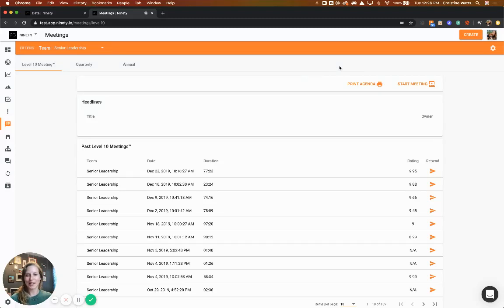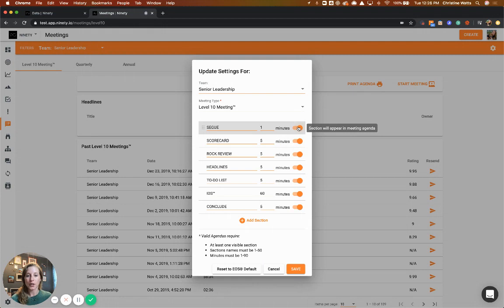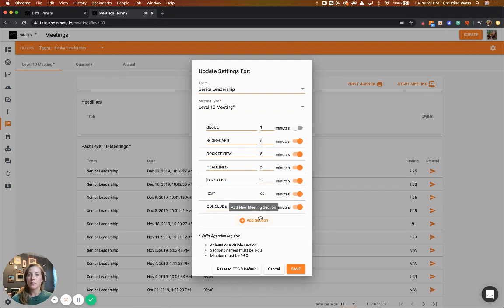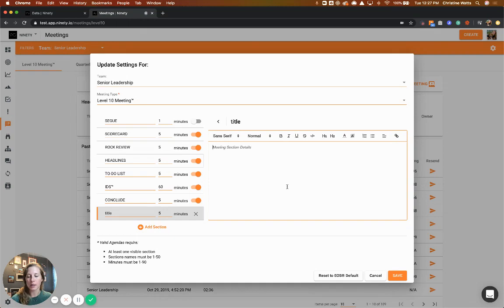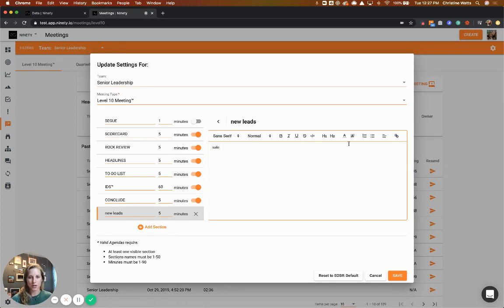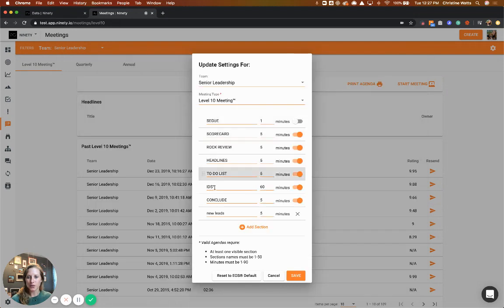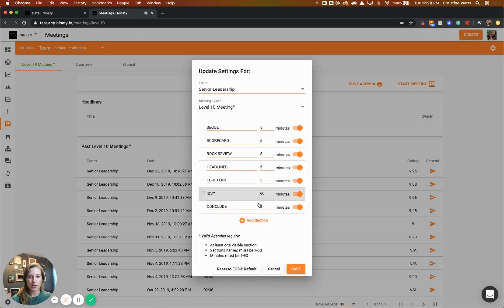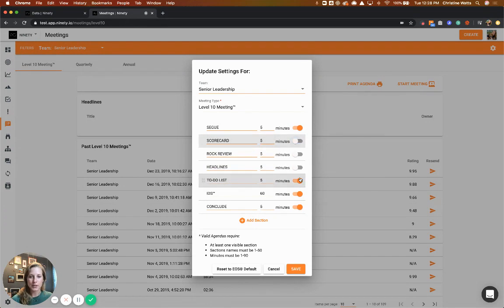A Meeting Agenda Customized to Your Team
Customize the agenda of any meeting type in 90! This means you can add new sections, edit existing ones, hide sections and rearrange depending on what works best for your team!